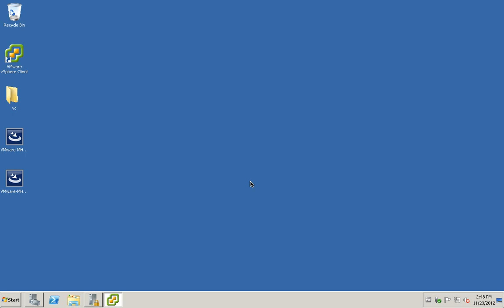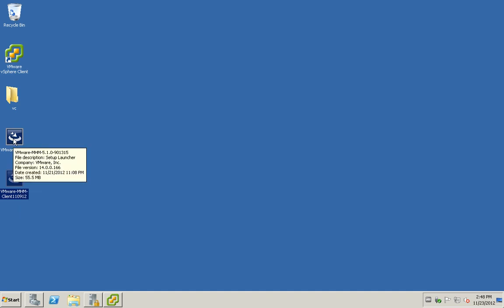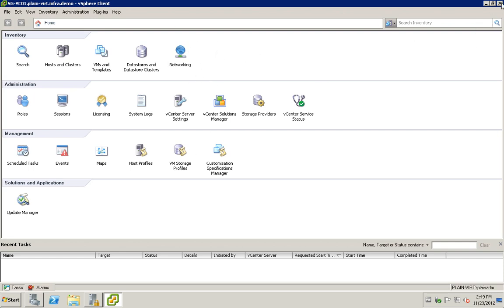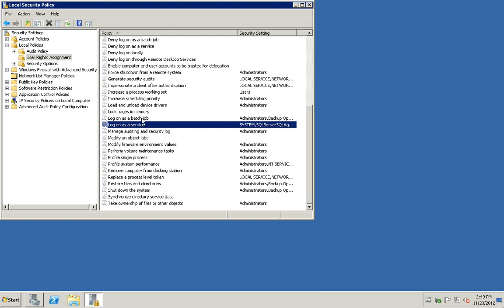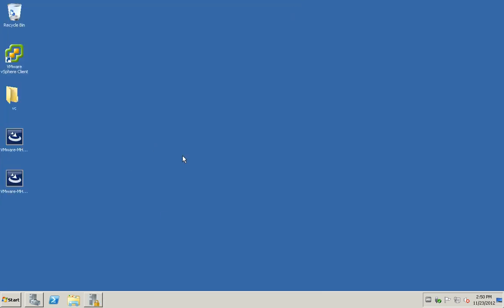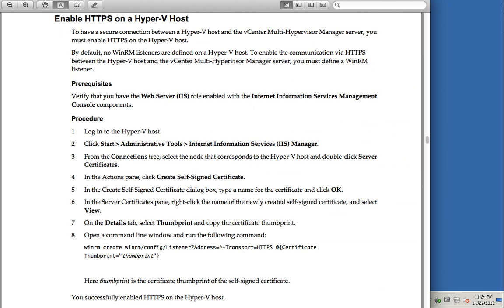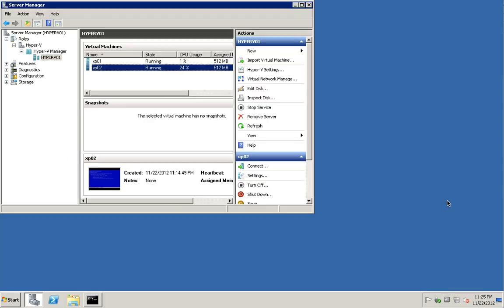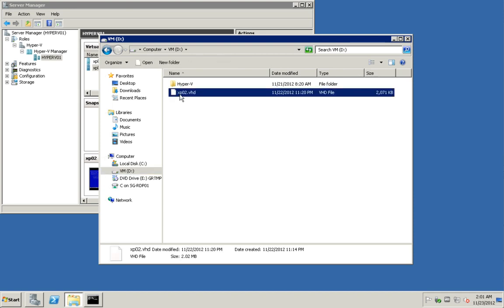VMware vCenter Multi-Hypervisor Manager 1.0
This video show the installation of VMware vCenter Multi-Hypervisor Manager 1.0.
Please refer to the blog post for more details.